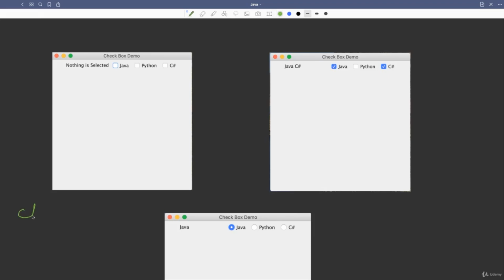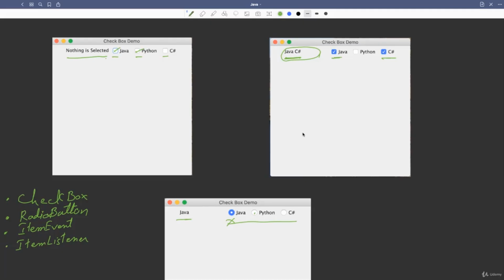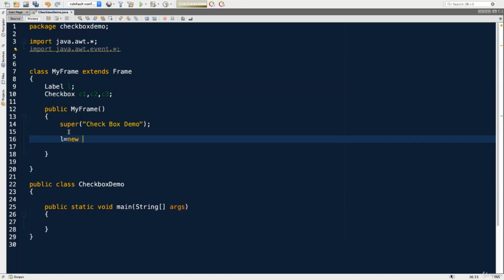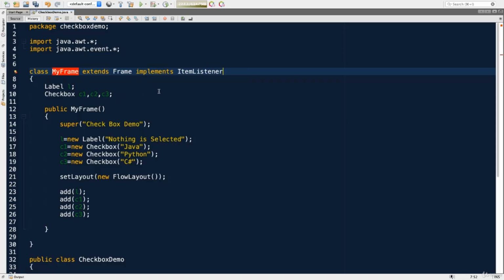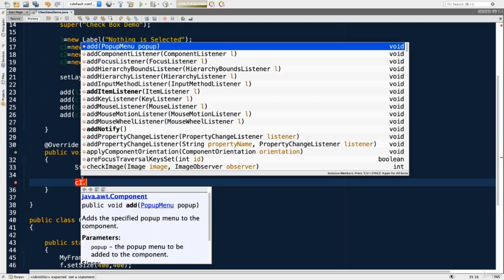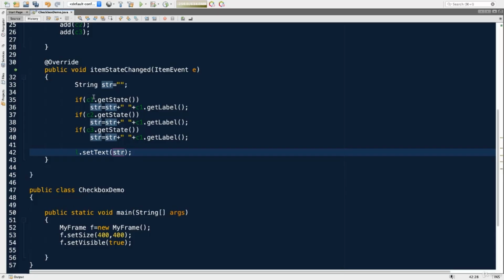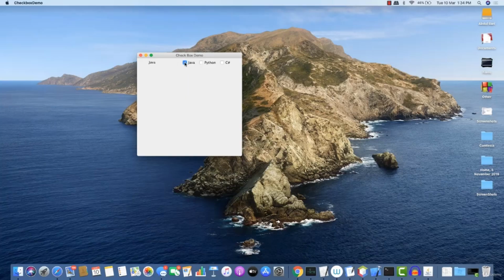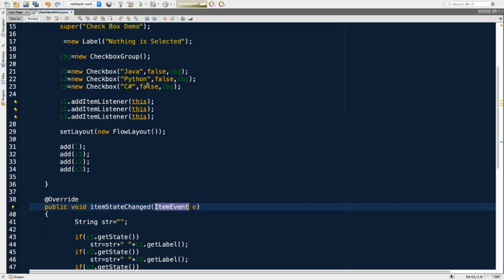2908 Checkbox, RadioButton and ItemListener.mp4